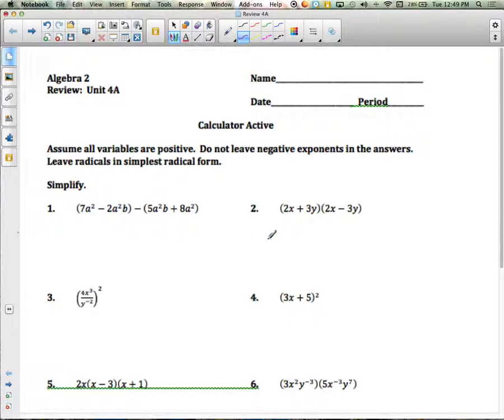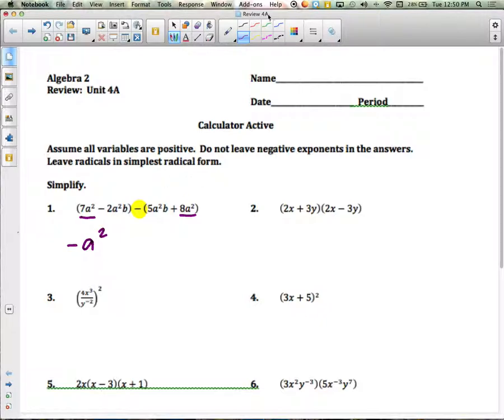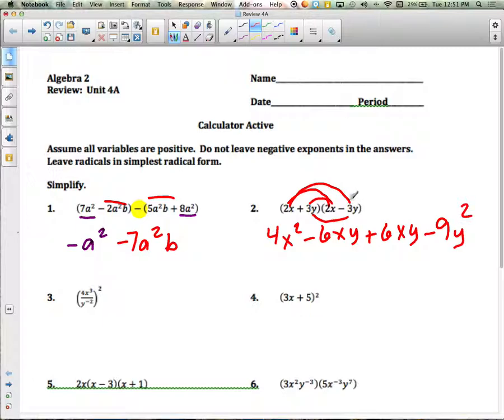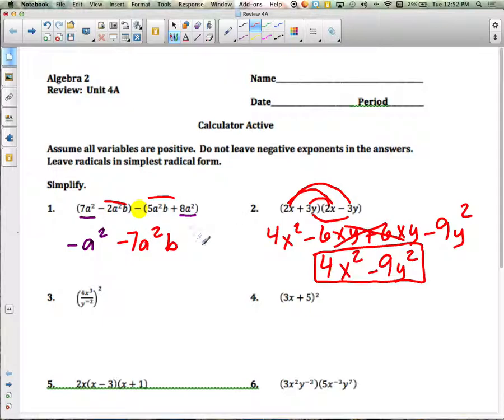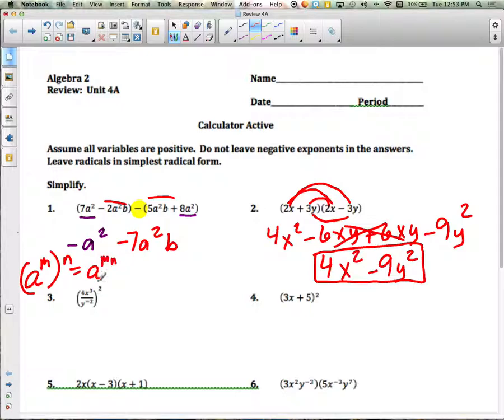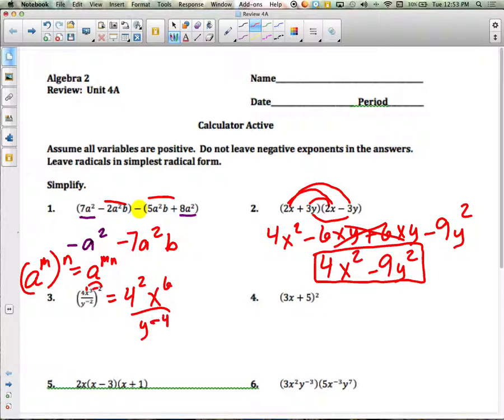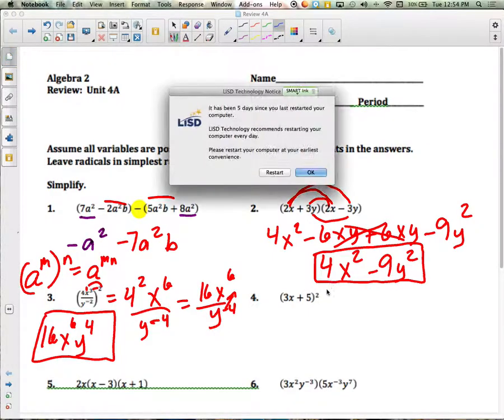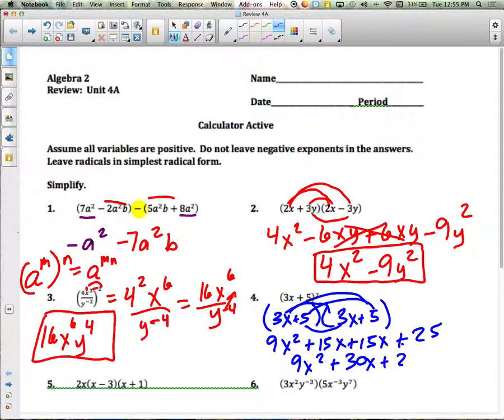Review 4A #1 4